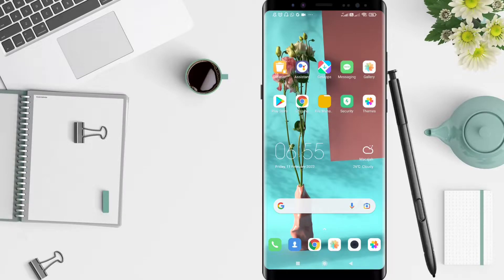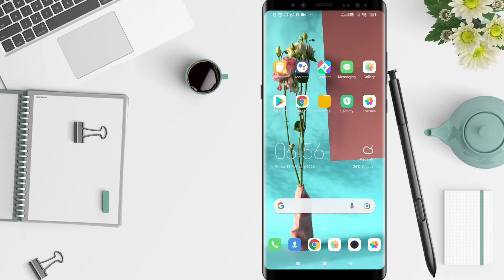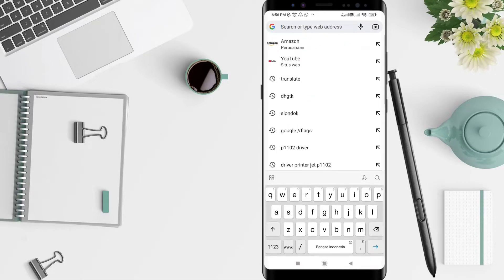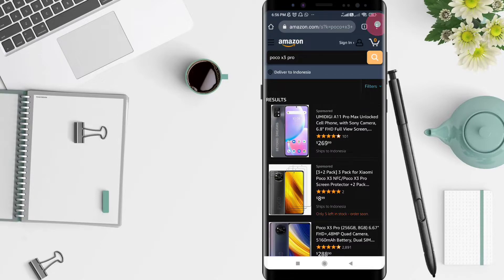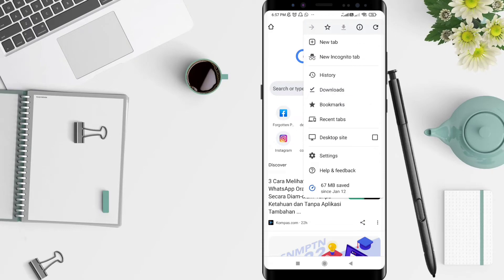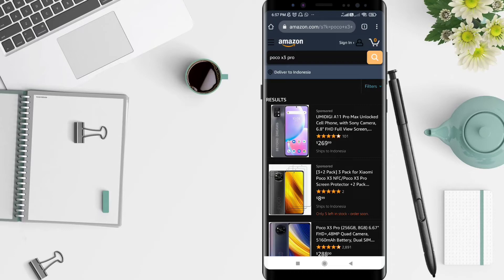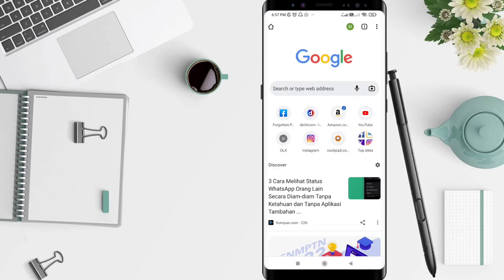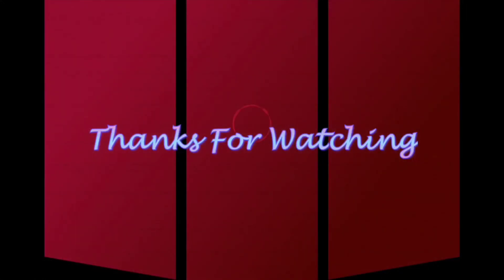How To Add Bookmarks In Google Chrome Android | Add Shortcut Chrome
Hello guys, in this video I'll show you how to add bookmarks in google chrome android.

The Bookmark feature on Google Android functions to mark addresses or web pages that you visit frequently or are considered important.

So for those of you who frequently visit certain sites, you need to create a bookmark to make it easier to find those sites.

*this video is related to :
how to add bookmarks on google chrome android
how to make bookmarks on google chrome android
how to add bookmarks on google chrome
how to add bookmarks on android chrome